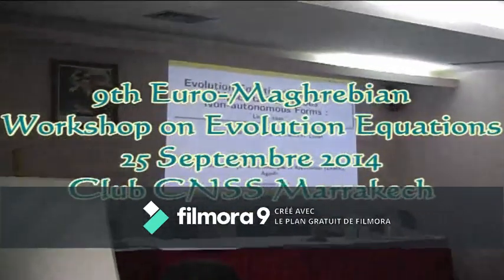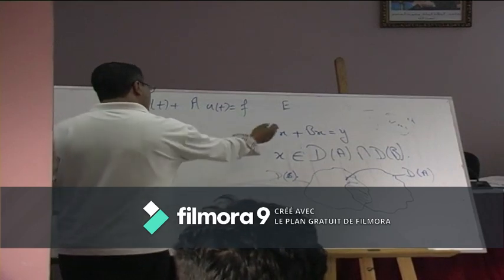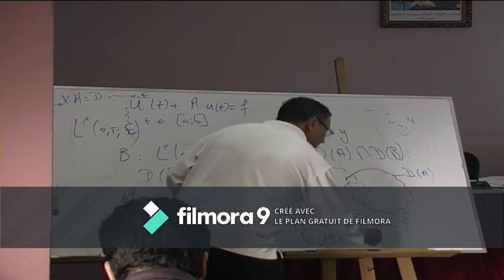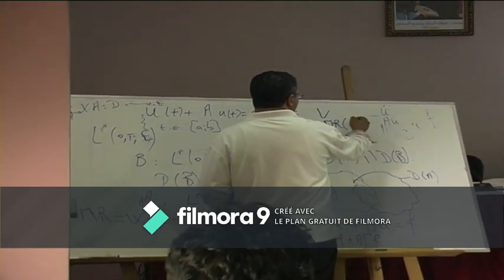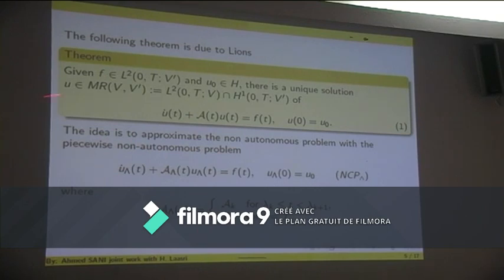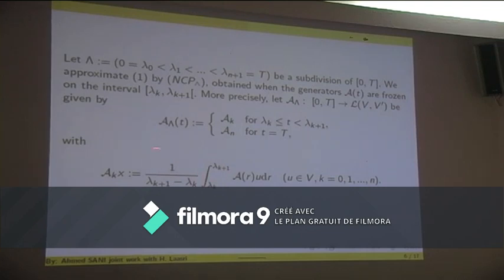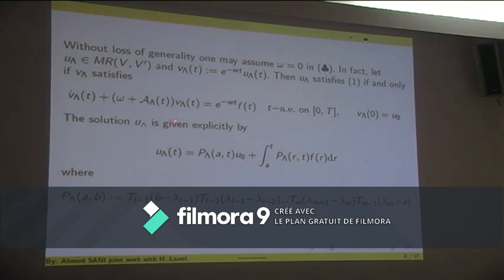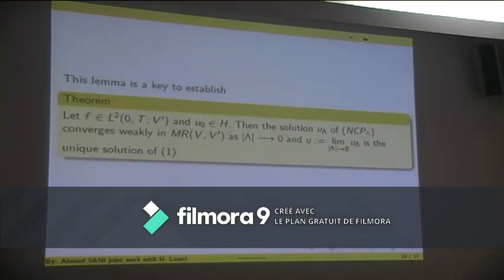To understand maximal regularity for beginners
Les abc de la régularité maximale. Présentation pédagogique.